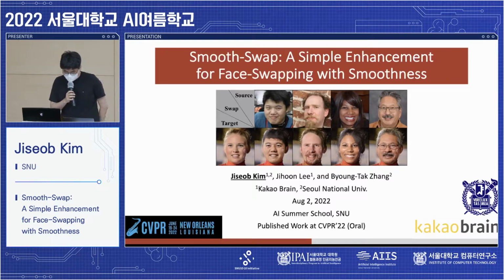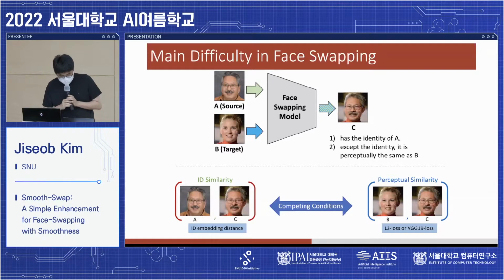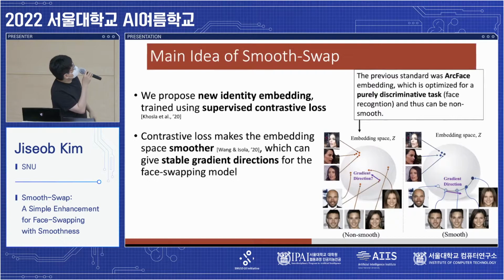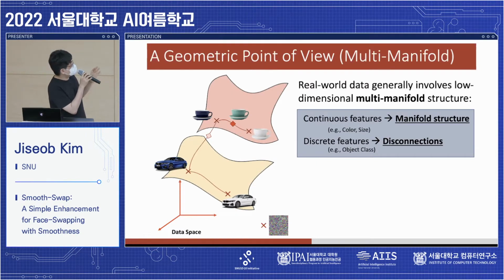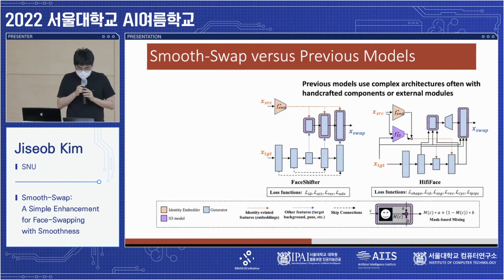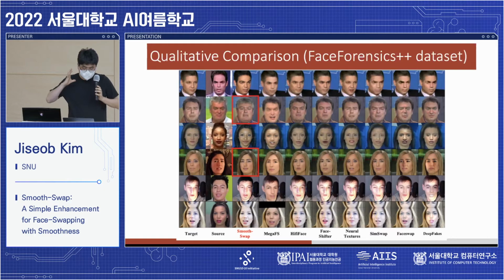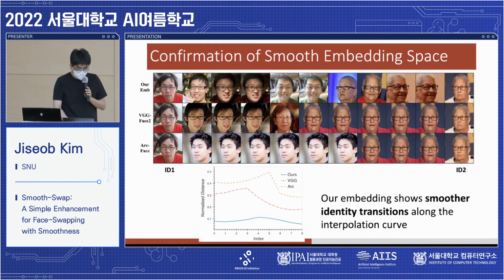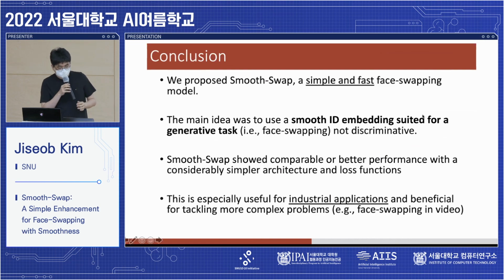[서울대 AI 여름학교] SNU 김지섭 - Smooth-Swap: A Simple Enhancement for Face-Swapping with Smoothness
Smooth-Swap: A Simple Enhancement for Face-Swapping with Smoothness